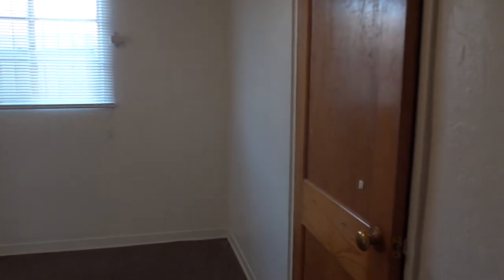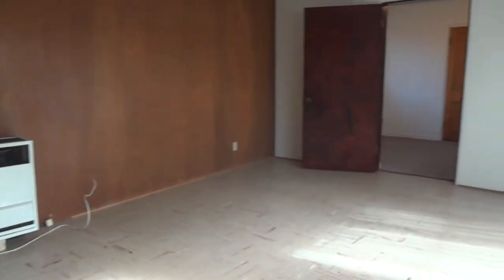2407 Alvarado NE - Nice home Central Location in the Great City of Albuquerque!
This is a cozy home located in central Albuquerque. Great Location close to shopping and Food. 3 Bedrooms 1 bath . Good size kitchen. new paint and carpet. Separate garage and a great yard. Stop by and see all it has to offer.